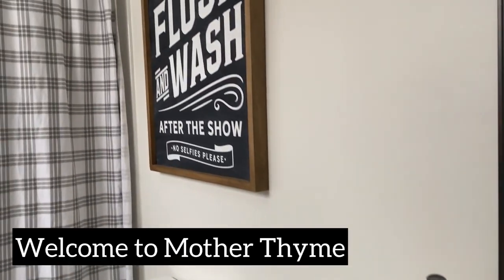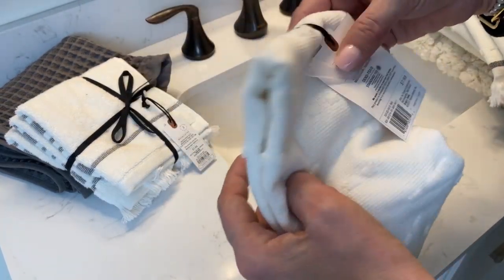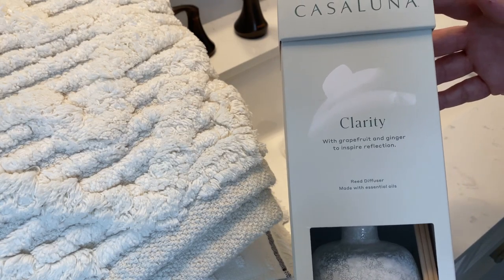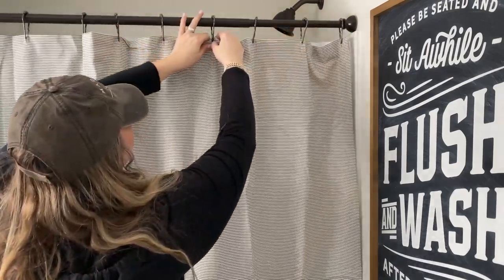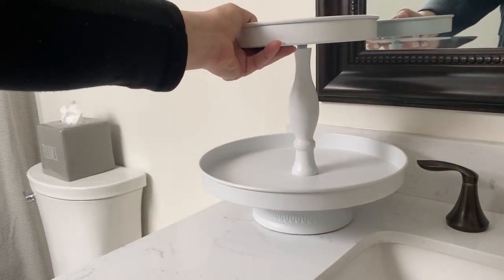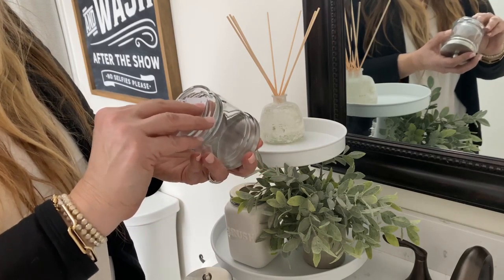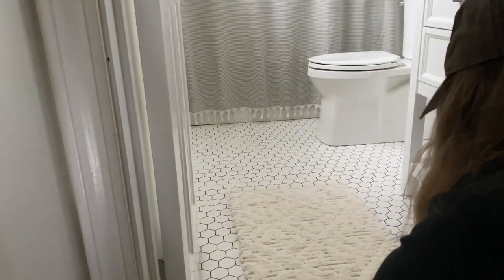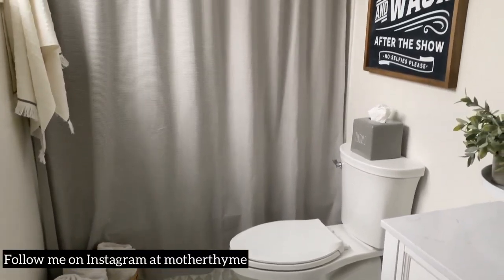FARMHOUSE-STYLE SMALL BATHROOM MAKEOVER | DECORATE WITH ME 2021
Grab a coffee and come decorate with me as I give my kids bathroom a simple refresh with some new decor. Most of these new pieces can be found at Target, HomeGoods and Hobby Lobby. I love how adding a few new pieces can freshen up a room, don't you?

Products I use in this video:
Casaluna Reed diffuser
Casaluna Waffle Hand Towel
Hearth and Hand Shower Curtain
Hearth and Hand 3 pack washcloths
Hearth and Hand hand towels
Opalhouse Bath Rug

Basket with hand some is from HomeGoods

Flush and Wash sign from Teal Barn Signs -